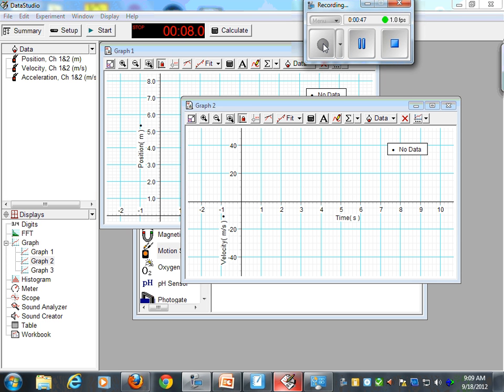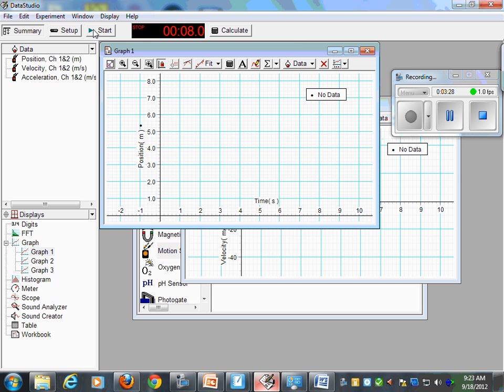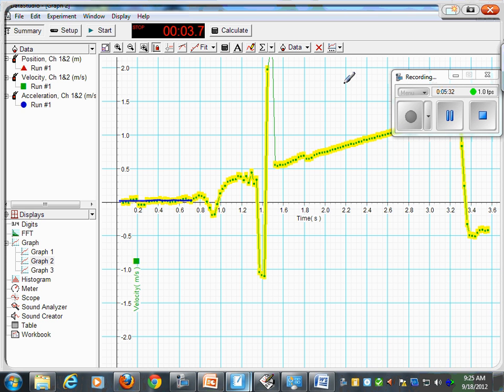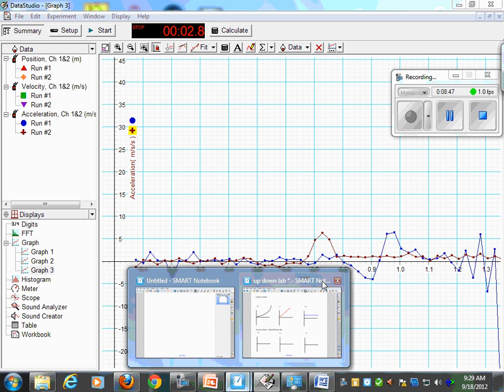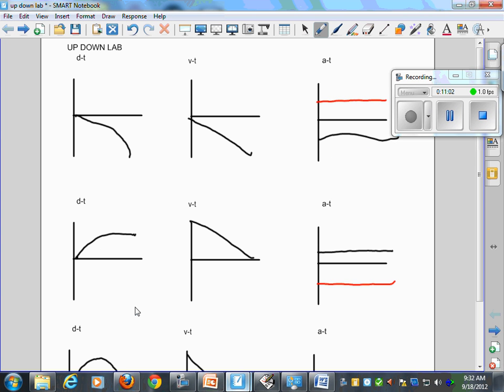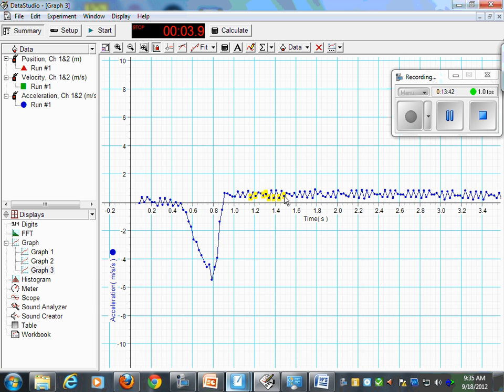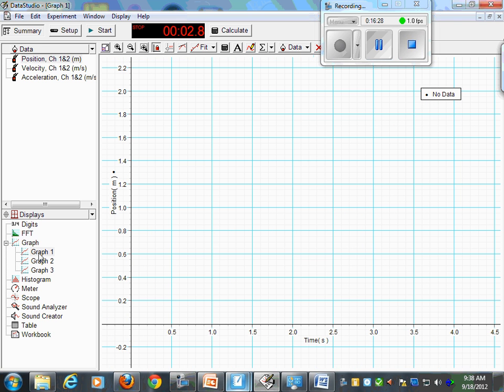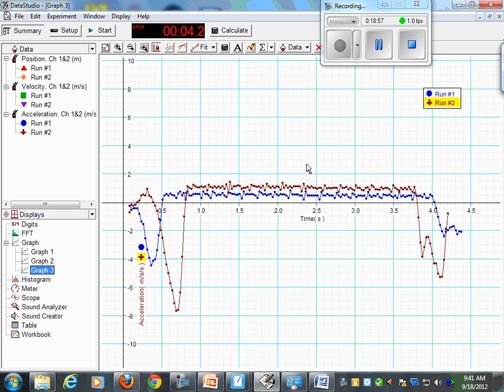up down ramp